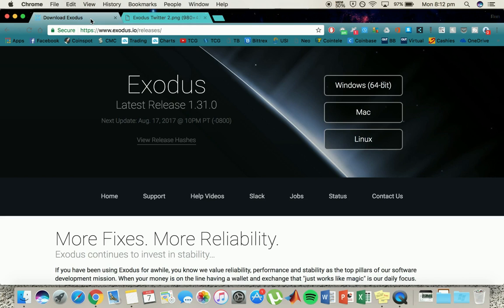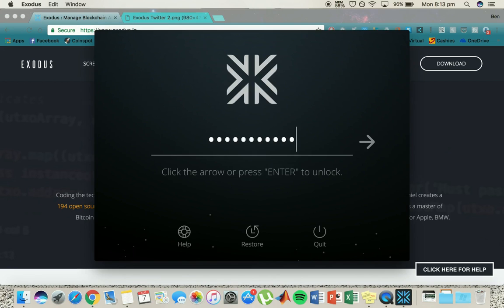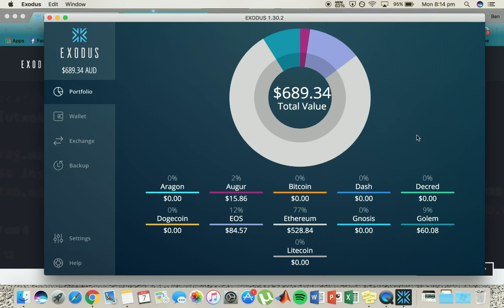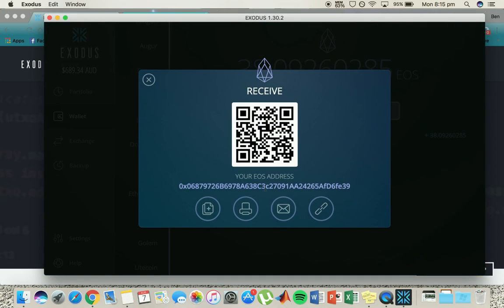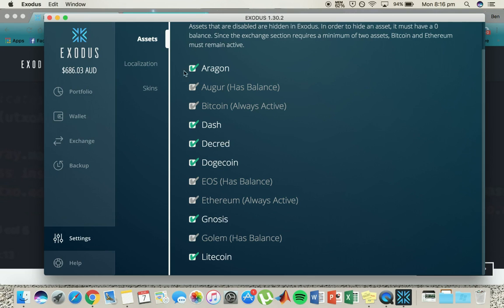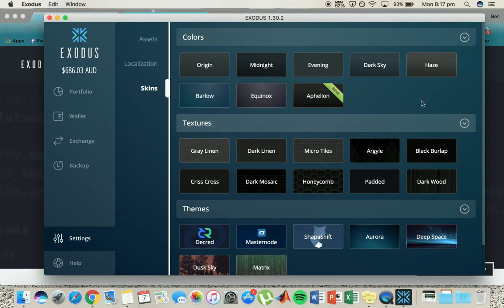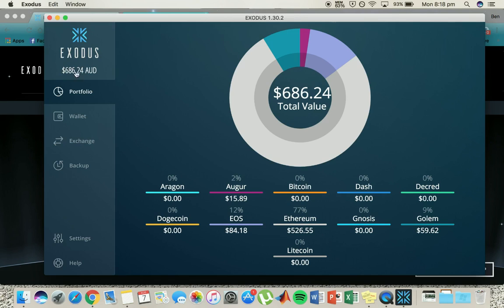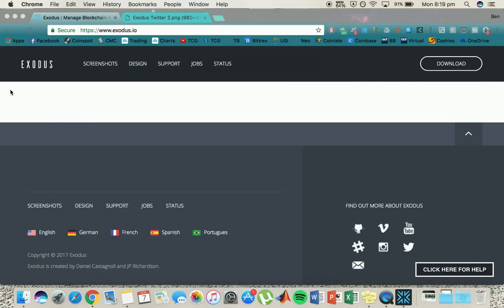EXODUS WALLET REVIEW | STORE YOUR CRYPTO SAFELY | BUILT IN CRYPTO EXCHANGE!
Use my link on Coinbase when signing up for a FREE $10USD when you spend $100USD!

Check out TubeBuddy! Its great for content creators as well as viewers! Makes life easier and shows the statistics you don’t normally see!

Bitcoin (BTC): 1JyzwRYEG6svDqJDDnJtAbkqqgDkBCxJa6
Ethereum (ETH): 0x06879726B6978A638C3c27091AA24265AfD6fe39
Litecoin (LTC): LXMgELLGnvxMR1kQYZTC7PQ2EAHkiRiAn4